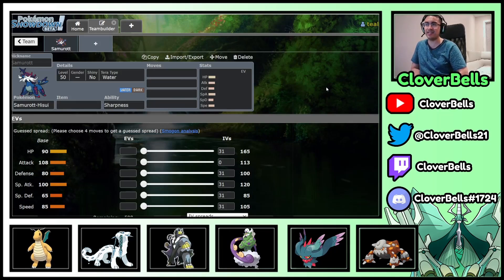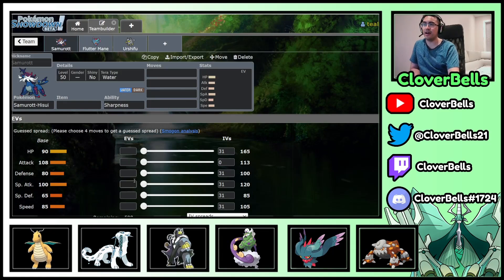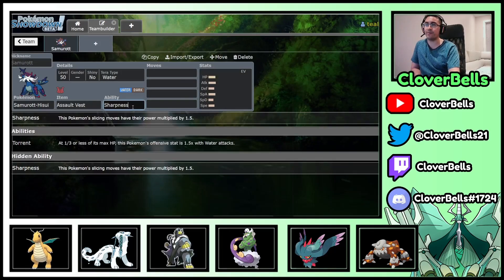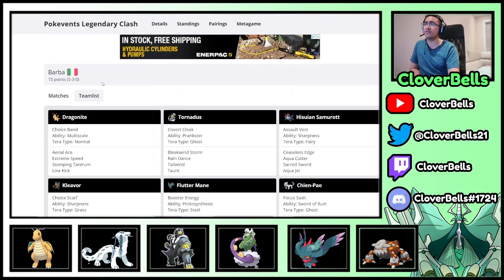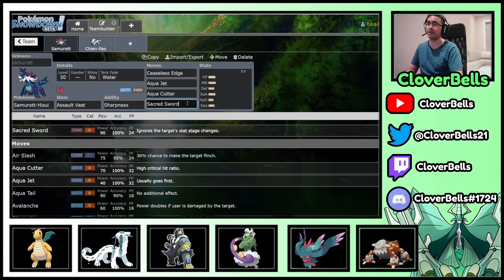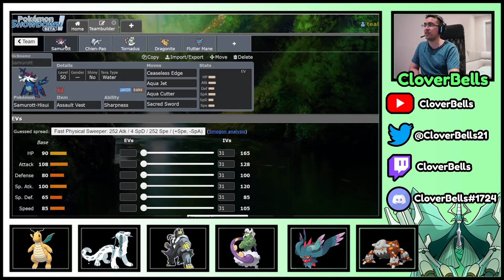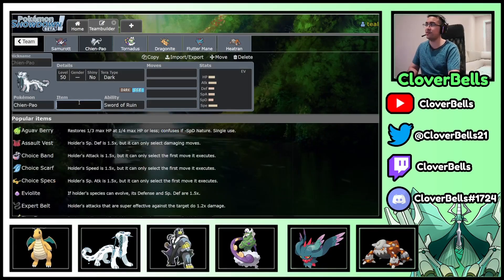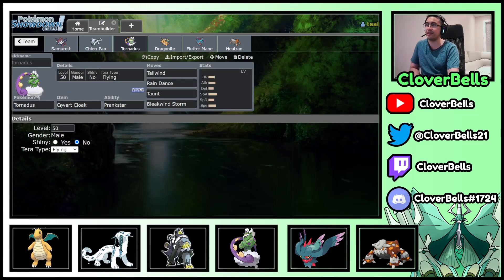What is Hisuian Samurott's niche in the Regulation D format? | Pokemon Scarlet & Violet VGC 2023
In this video, we take a look at Hisuian Samurott's niche in the upcoming Regulation D format. The main thing here is that you have access to Ceaseless Edge, which is dark-type move that can set hazards for chip damage. It also gets the Sharpness ability now, so this move is also boosted along with Sacred Sword & Aqua Cutter. From here, you have options to run it bulky with an Assault Vest, or a more aggressive Life Orb set. Either way, both sets require speed control and in this video we went with a Tailwind Offense core since it's already a proven core. With Chien-Pao and Tornadus, Samurott can deal increased damage. Dragonite as well as Flutter Mane and Heatran are solid options against a lot of the meta at the moment too.

Time Stamps:
0:00 - Pros & Cons of Hisuian Samurott
6:25 - Teambuilding (EV's, Items, & Movesets)
20:27 - Sample Battle
24:29 - Life Orb set w/ Iron Hands
26:41 - Sample Battle #2
30:11 - Pokepastes & Final Thoughts